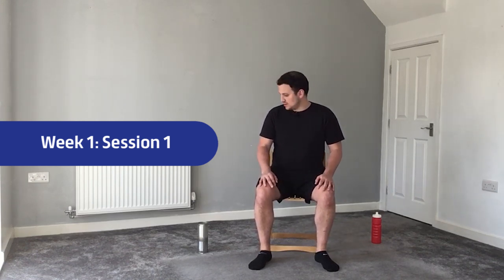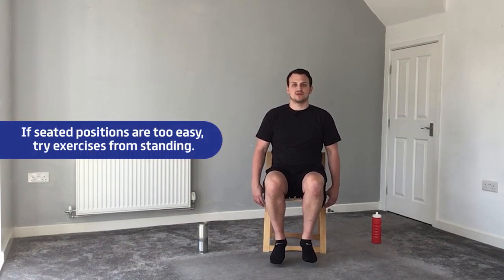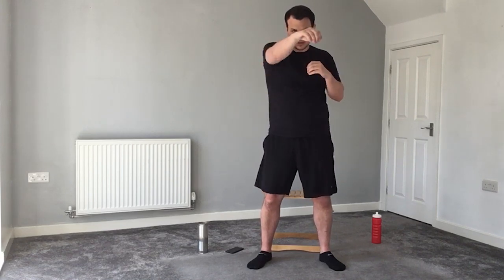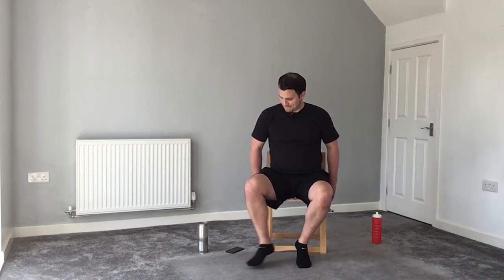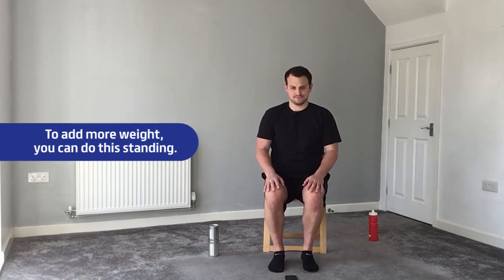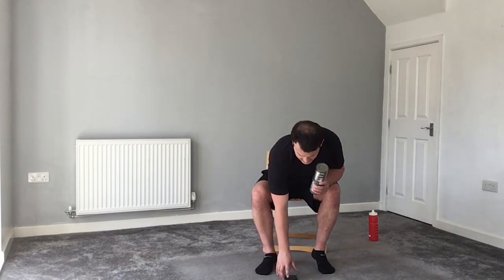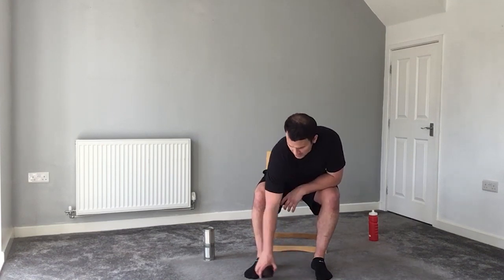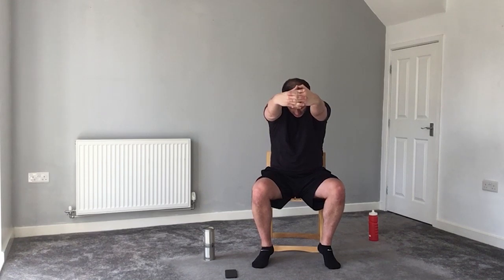FIT FANS Online: Session One (Level 1)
The EFL has launched an online FIT FANS campaign to provide a safe way for fans to get active in the safety of their homes. In support of Sport England’s ‘Stay in Work Out’ campaign, the programme will ensure fans have a safe way to start and maintain exercise safely, during this current period.